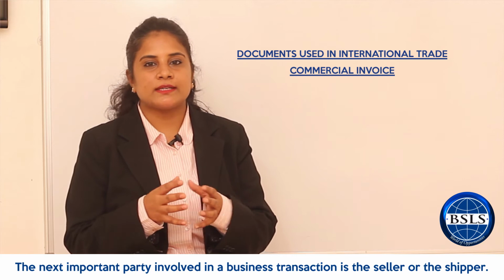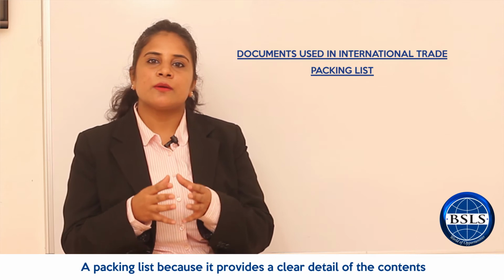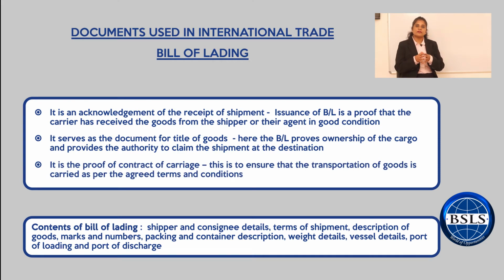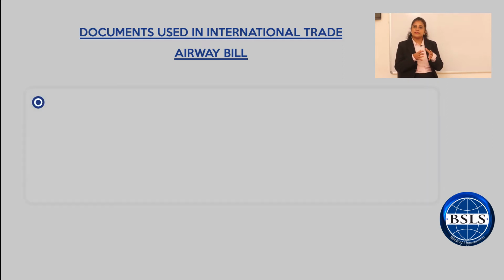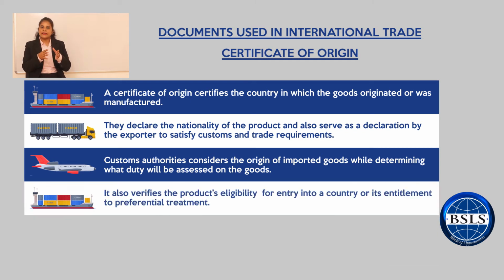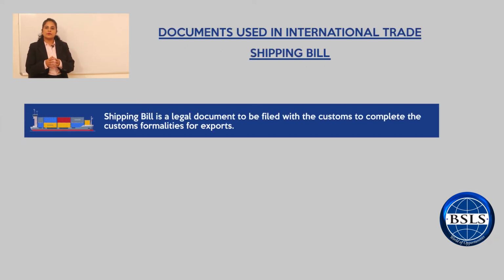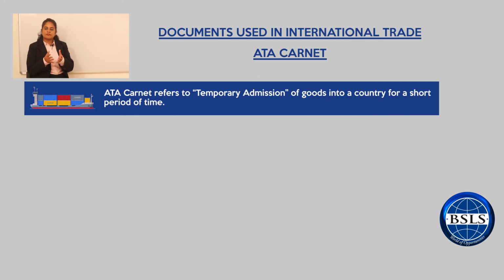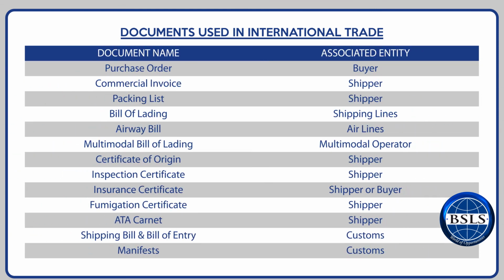LOGISTICS KNOWLEDGE SERIES - DOCUMENTS USED IN INTERNATIONAL TRADE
Knowledge Series of Foreign Trade Management (FTM)
In this video, following topics will be covered:
i. Introduction to Documents Used In International Trade
ii. Purchase Order
iii. Commercial Invoice
iv. Example for Commercial Invoice
v. Packing List
vi. Packing List - Example
vii. Bill of Lading
viii. Airway bill
ix. Multimodal bill of lading
x. Certificate of Origin
xi. Inspection Certificate
xii. Insurance Certificate
xiii. Shipping bill
xiv. Bill of entry
xv. Manifests
xvi. ATA Carnet)
xvii. Fumigation Certificate